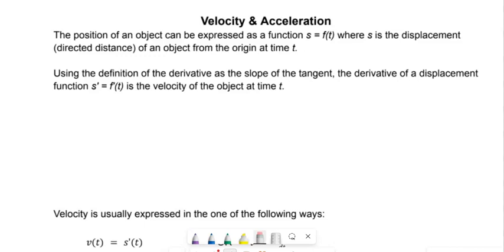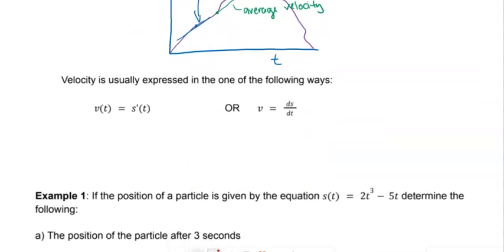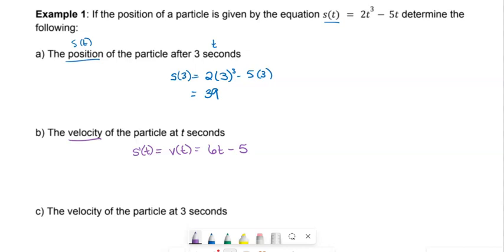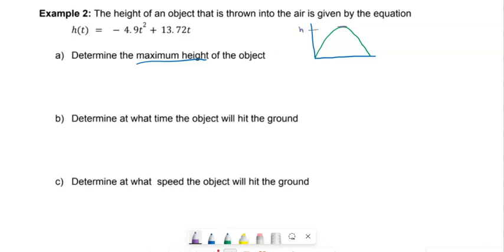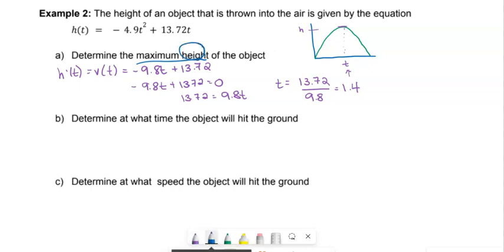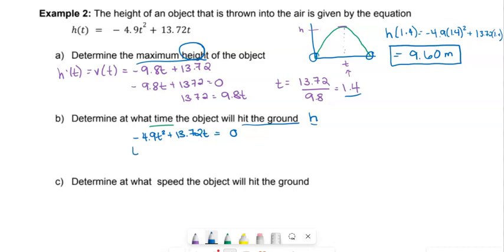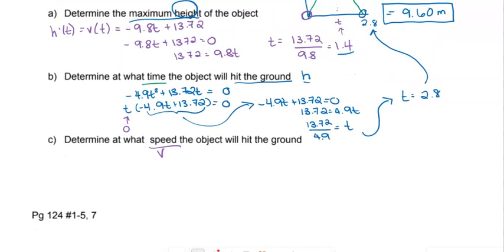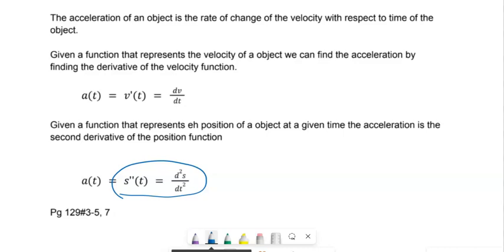3.2. Velocity and Acceleration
Calculus 12, Unit 3: Lesson 2 - Velocity and Acceleration